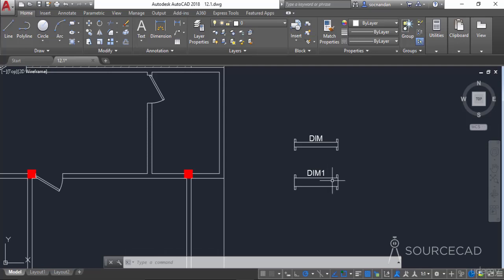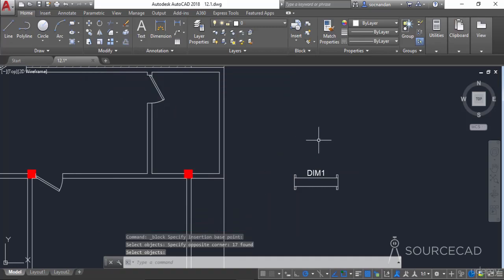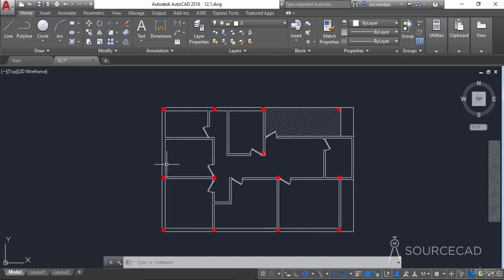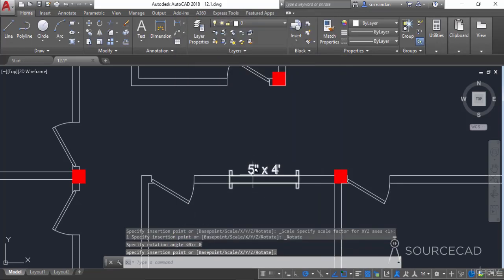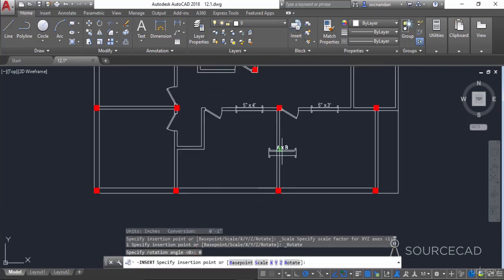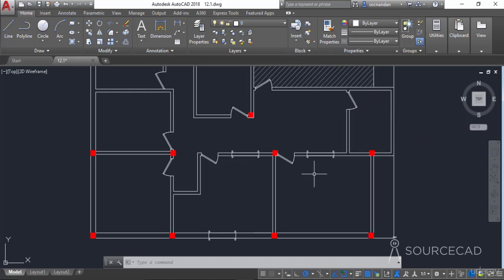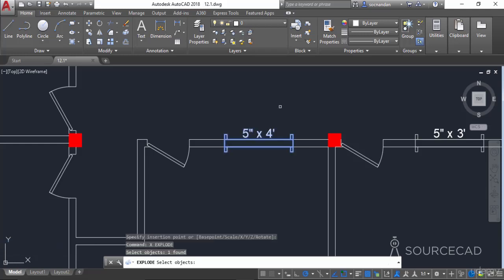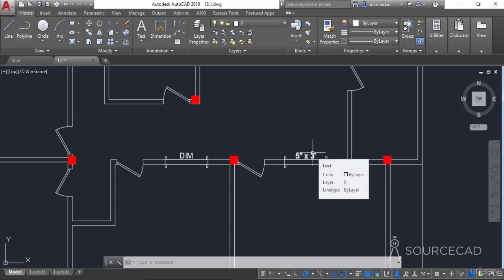101 Creating and inserting attributed blocks